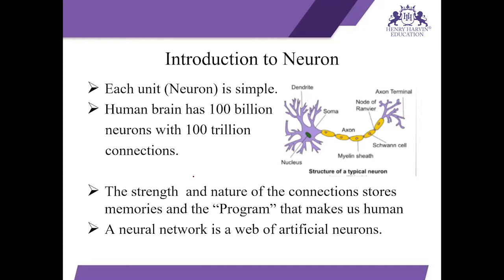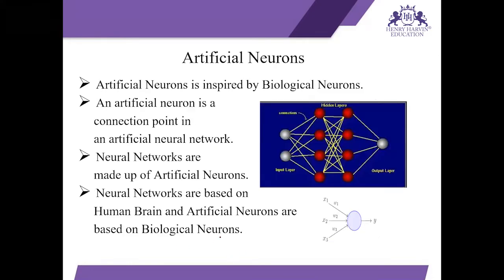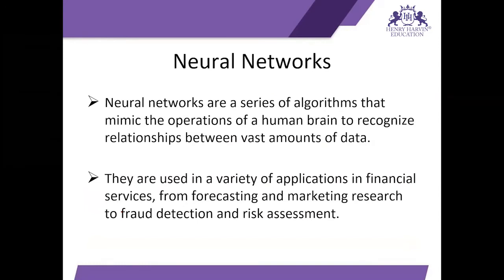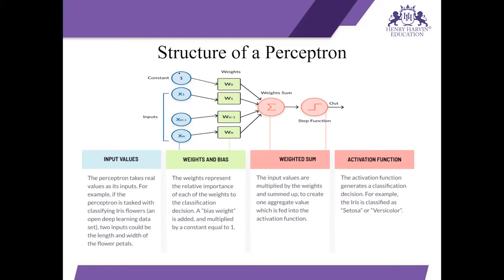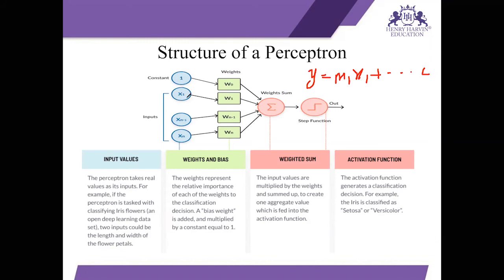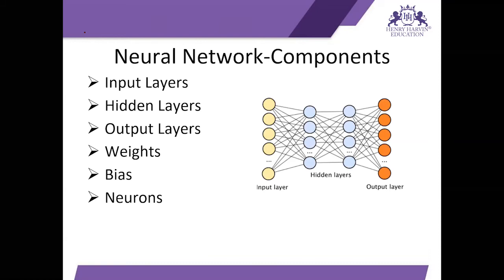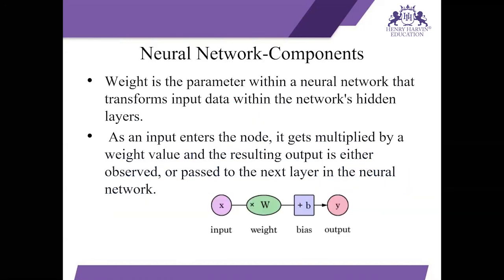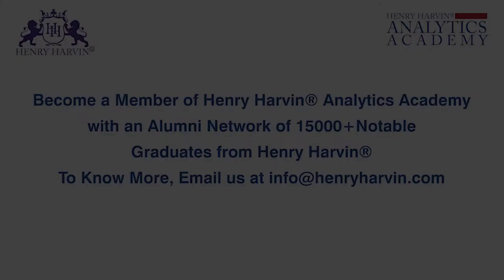Introduction To Neural Network | Artificial Intelligence Tutorial For Beginners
Introduction To Neural Network | Artificial Intelligence Tutorial For Beginners | Henry Harvin

This Henry Harvin video on “Understanding the basics of Neural Network ” is a complete video tutorial for beginners who want to learn of Neural Network. This tutorials will help you to learn what is Neural Network ,artificial and biological neurons, comparison between them,perception,structure of perception. Perceptron model, proposed by Minsky-Papert is one of the simplest and oldest models of Neuron. It is the smallest unit of neural network that does certain computations to detect features or business intelligence in the input data.You also know the components of neural network.

𝐀𝐛𝐨𝐮𝐭 𝐭𝐡𝐞 𝐂𝐨𝐮𝐫𝐬𝐞:
Key Features:
1.       Recognised  Certification
2.      Integrated Curriculum
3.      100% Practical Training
4.      Gain Experience of 12+ Projects
5.      Job guidance and 1-year support of Management Academy
6.      Trusted by 160+ Corporates and 60+ Colleges
7.    Become Eligible for jobs demanding AI background.
8.    Fill the void of thousands of untapped High-Paying Jobs for Artificial Intelligence experts.
9.    Open doors to Job Opportunities Abroad demanding specialization.
10.  Improve your CV & Linkedin Profile with technical & professional development.